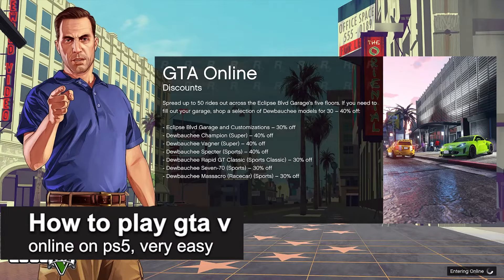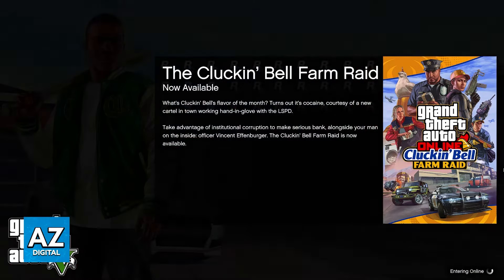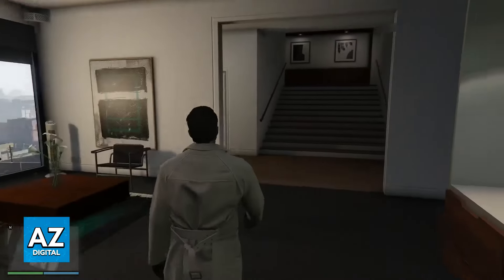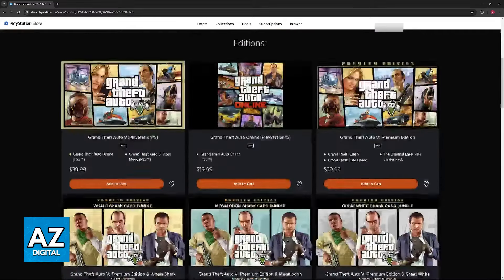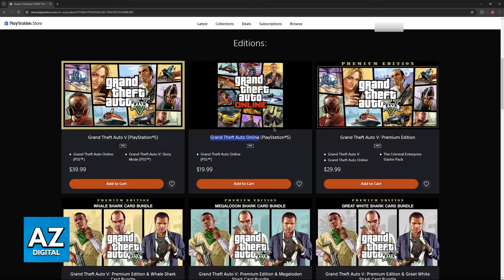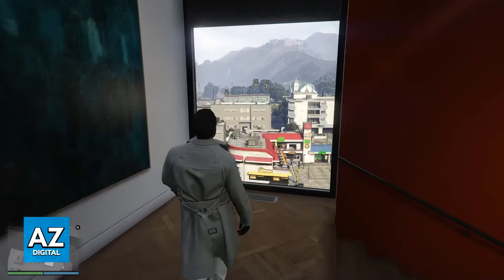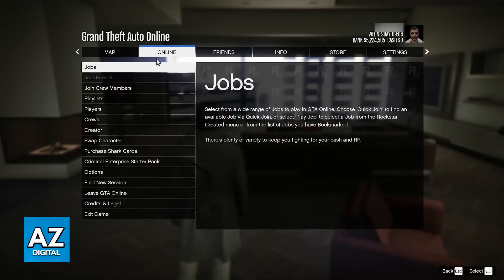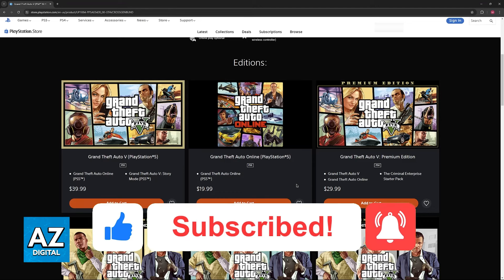How To Play GTA V Online on PS5 2025 - Step by Step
In this video I will clear your doubts about how to play gta v online on ps5 2025, and whether or not it is possible to do this.